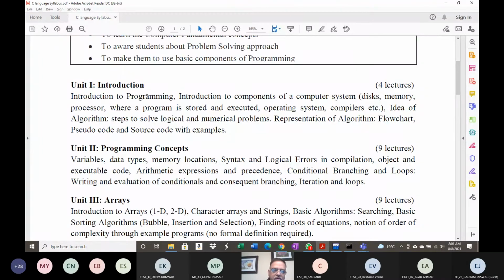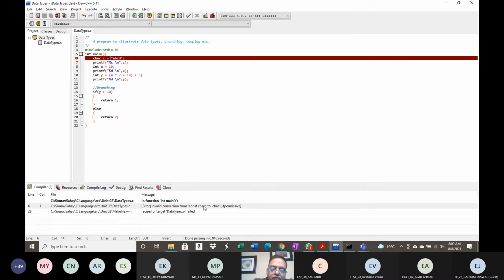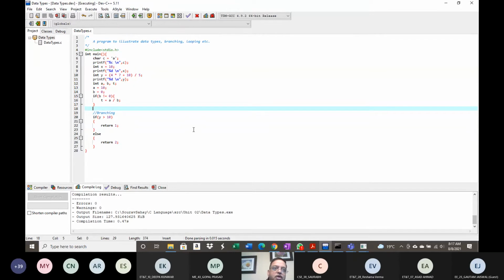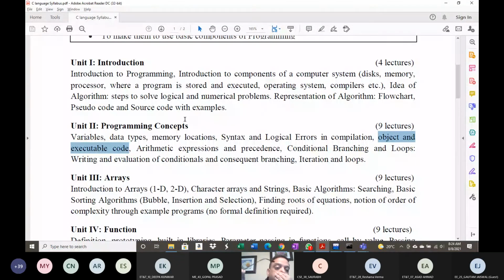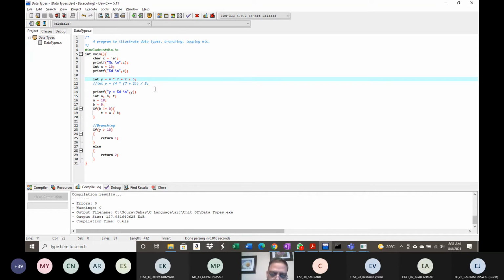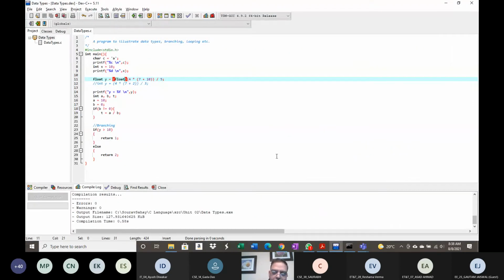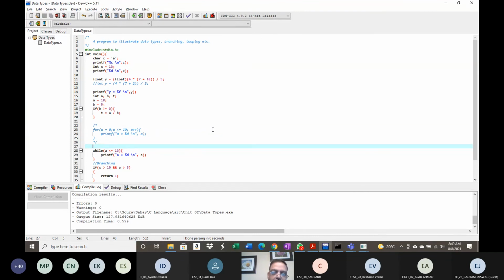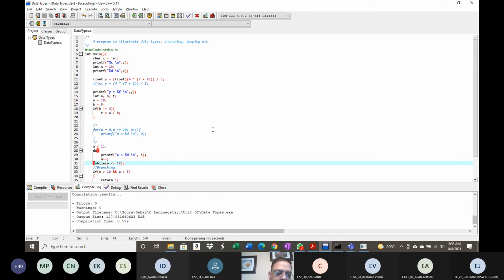C/C++ Classes by Mr. Sourav Sahay, Technical Architect, TCS || 1996 Batch Alumni || Day 3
Sourav Sahay is a 1996 batch alumni. He works as a Technical Architect with Tata Consultancy Services. He has nearly 23 years of experience in the IT industry. During his career he has worked for prestigious clients like Citibank, General Motors, Baxter Healthcare, Cahaba GBA, Federal Reserve Bank of Philadelphia, American Express, State of New Jersey, Bank of America etc.

Sourav has authored a book on C++ whose first edition was published in 2006 and the second edition in 2012 by the prestigious Oxford University Press. He has taught C and C++ to the students of Calcutta University and Jadavpur University on behalf of CMC Ltd. and has also conducted a number of training programs and workshops for large corporations.

Sourav has also authored a book that includes 100 exercises that will help the reader play Chess blindfolded. He is currently writing two more books. During his free time Sourav likes to play the harmonica, play Chess and fly planes. He lives in Yardley, Pennsylvania.